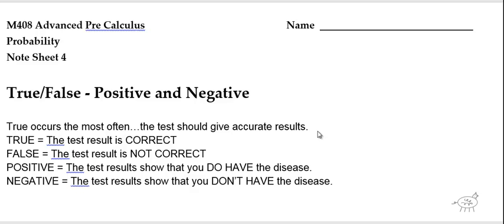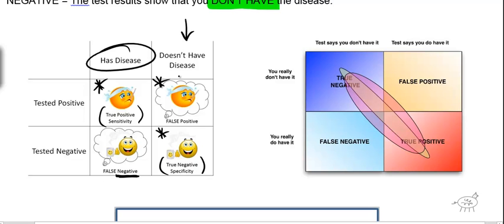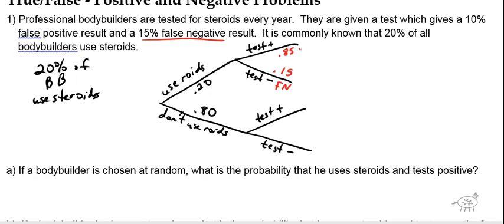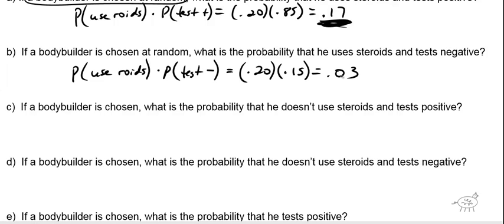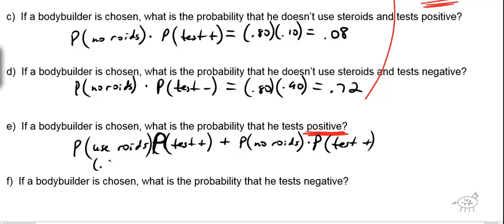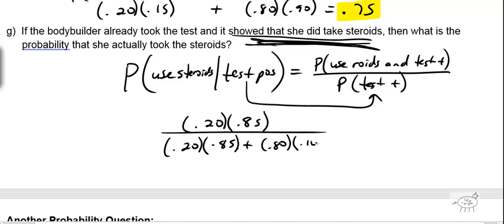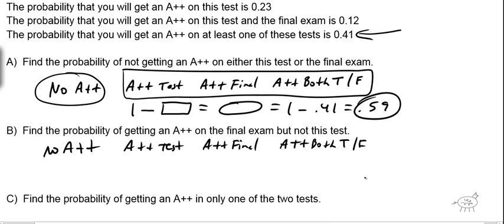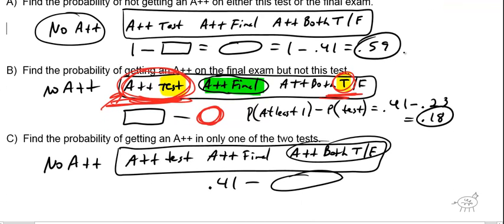M408 Probability Day 4